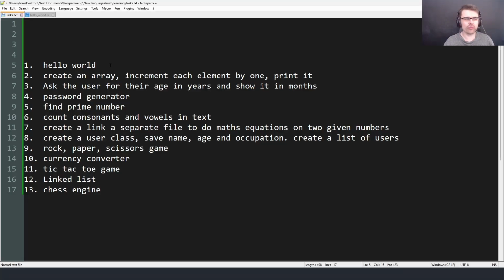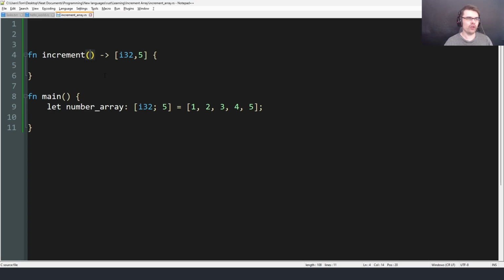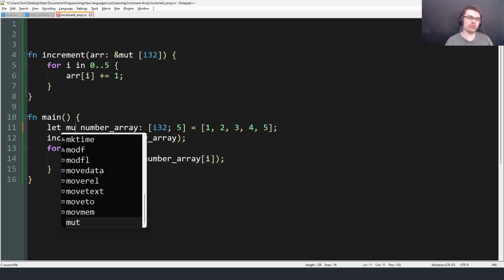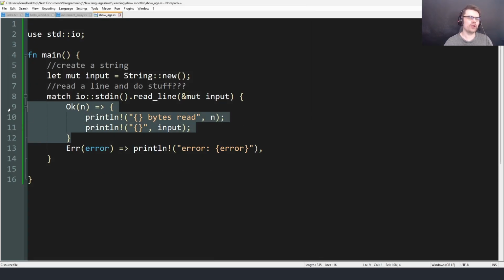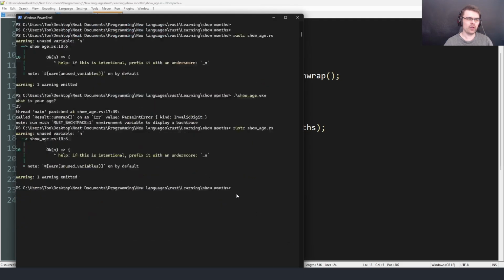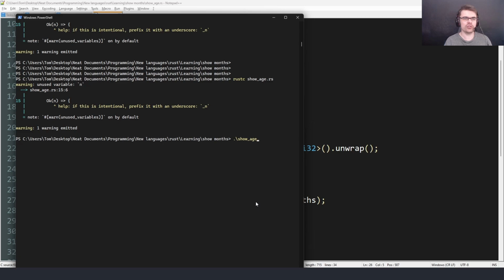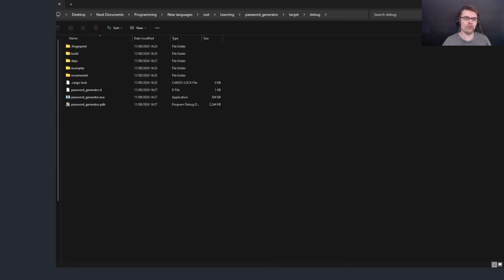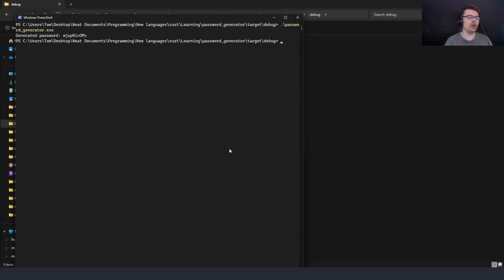Complete Beginner tries to Learn Rust from scratch!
As I don't know anything about Rust I thought it would be interesting for people to watch me suffer learning it. I'll continue this series if people want.

Timestamps:
0:00 Intro, my experience in Rust
1:17 List of projects
1:28 Hello world
2:10 Incrementing an array
8:09 Showing user age in months
18:05 Password Generator
24:11 Outro